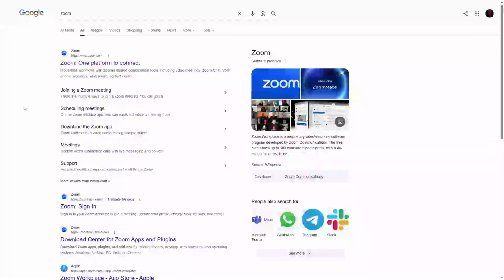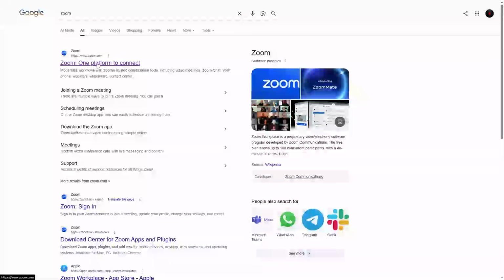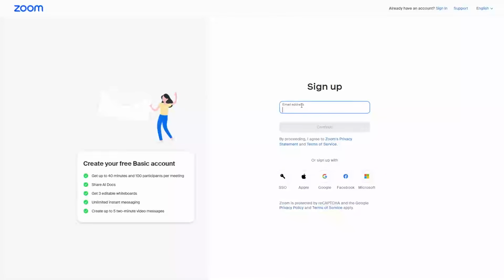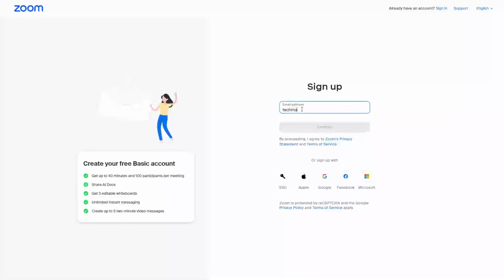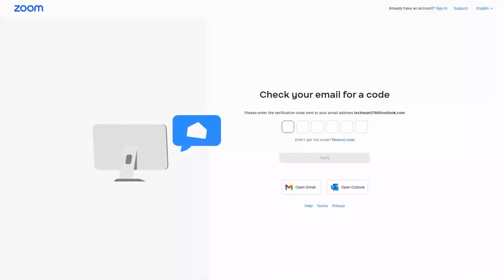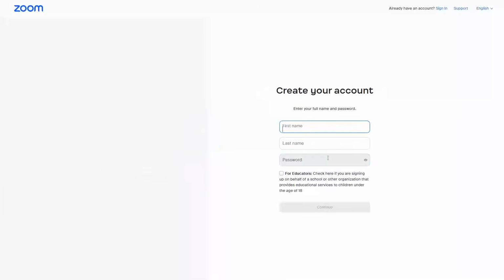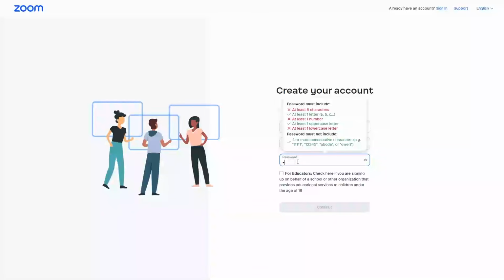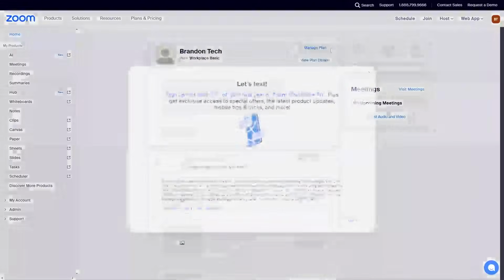How to Create Zoom Account | Easy Guide